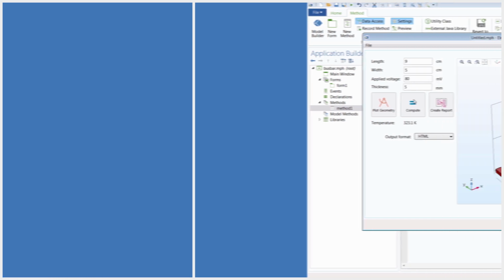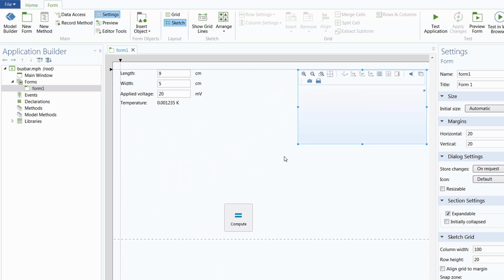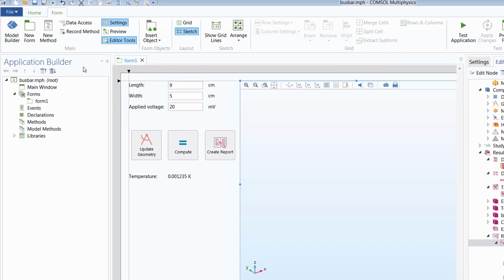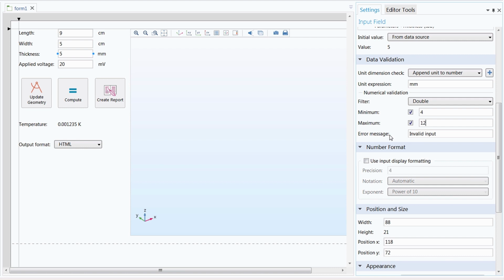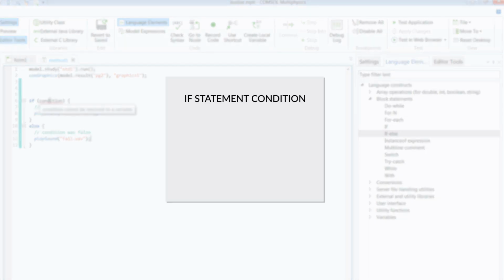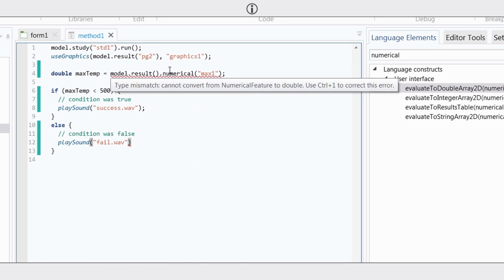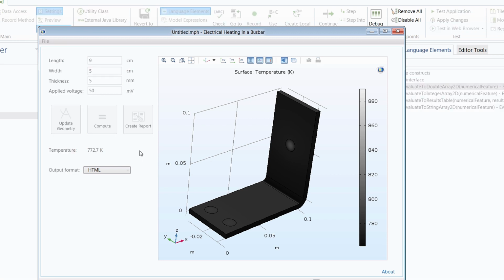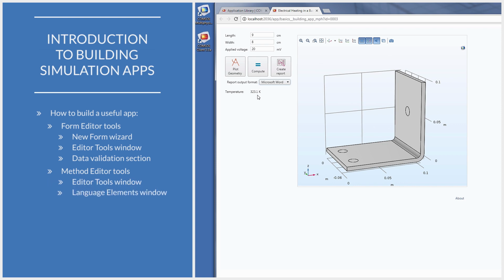How to Create a Simulation App from Your COMSOL® Model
In this video, we build an app to easily examine the temperature of a busbar model based on four editable parameters: length, width, thickness, and applied voltage. After building the simulation app, we show how to add templated form objects, restrict the valid input parameters the app user can enter, and generate code.

This video provides an overview of the basic tools to create simulation apps. You can also explore the Application Builder yourself to try out the different options available.